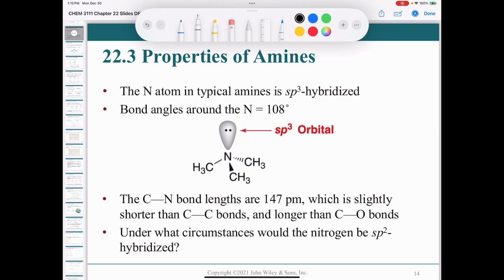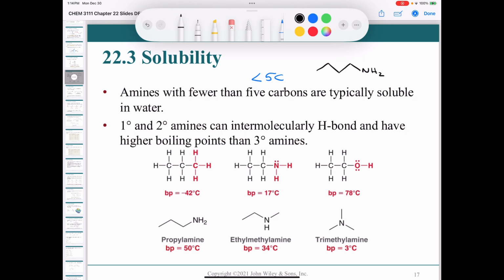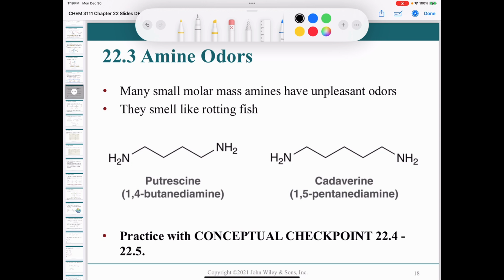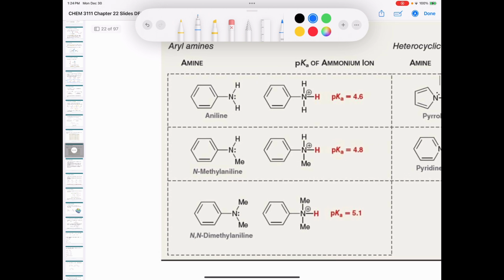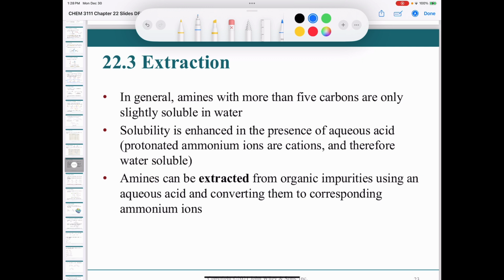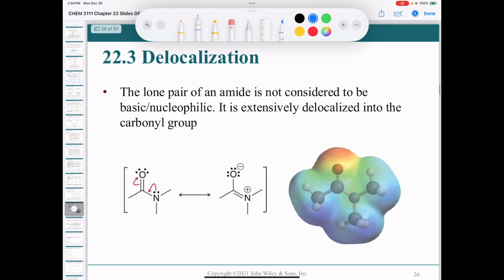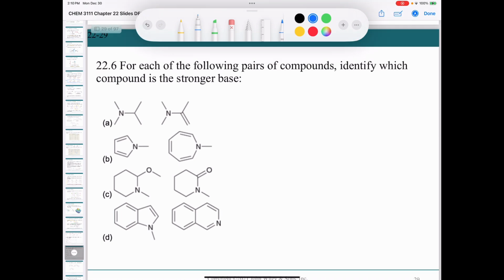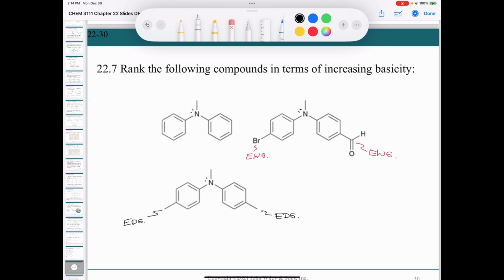Chapter 22: Amines, 22.3 Properties of Amines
Intermolecular forces, basicity, geometry